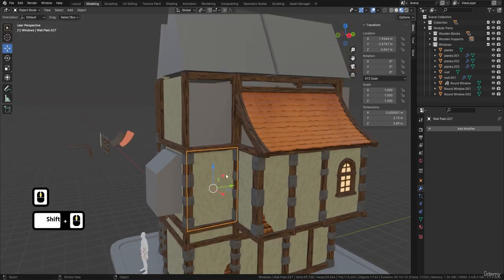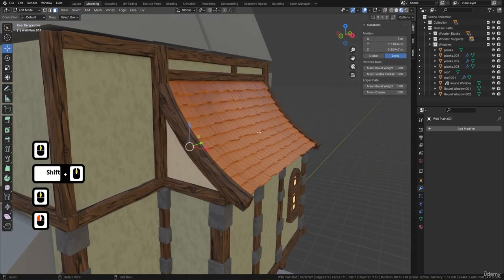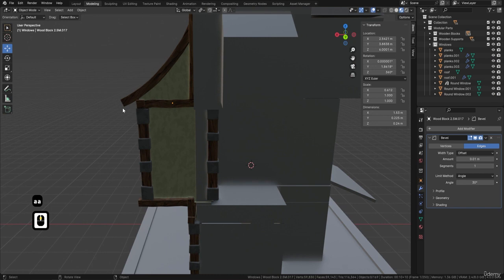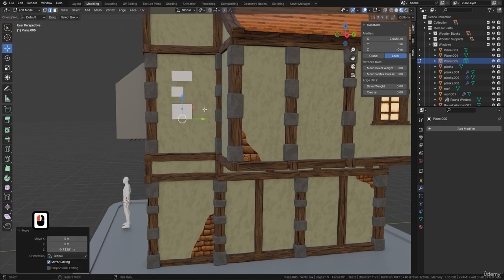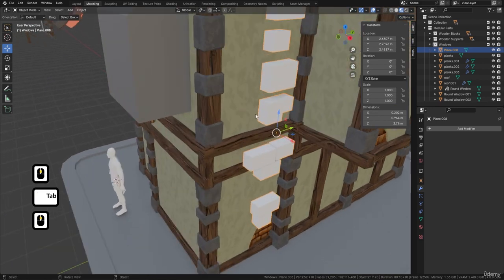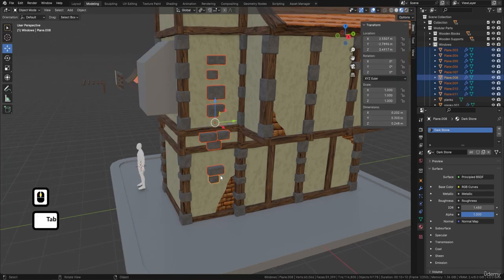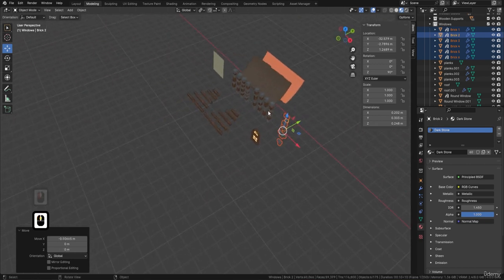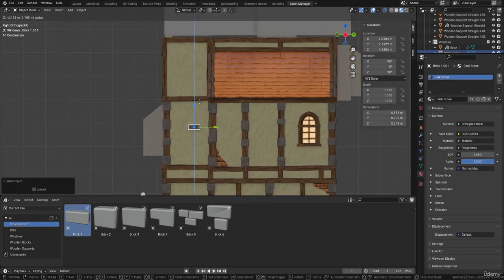1 Lesson 31 Creating Stylized Brick Protrusions in Blender Models